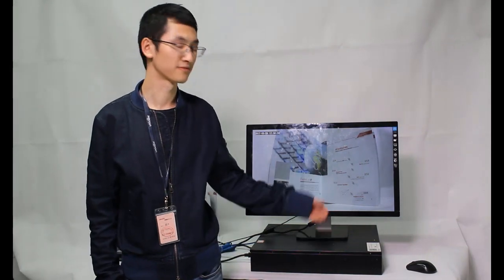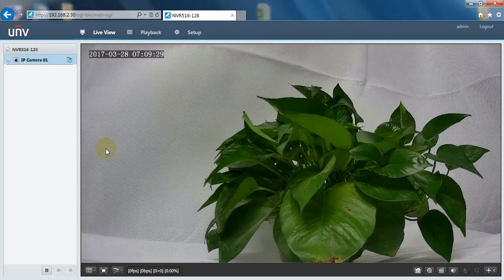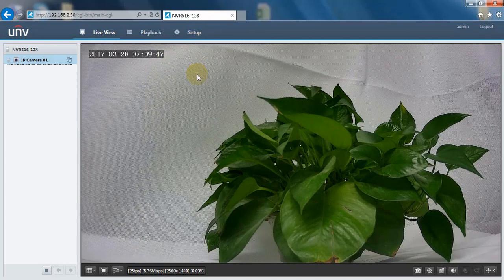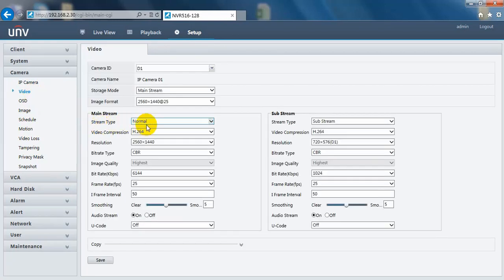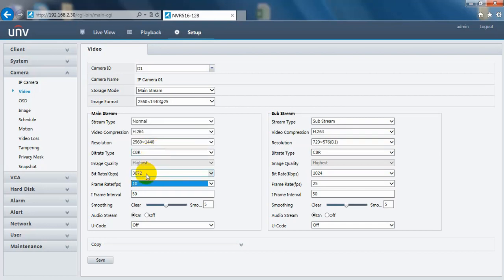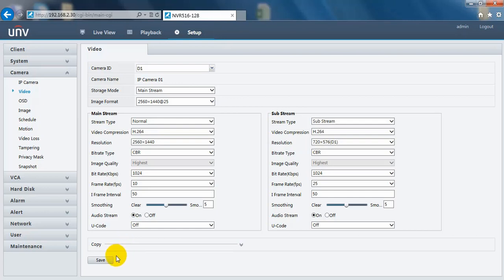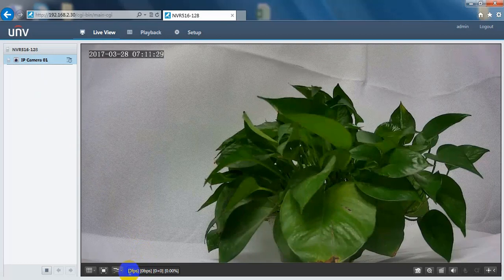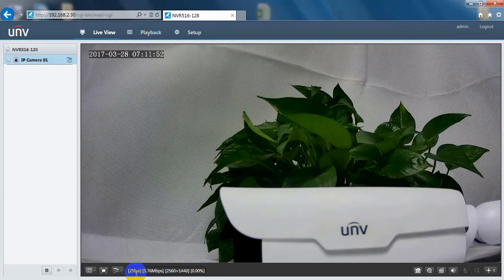【How to】configure weighted recording on event videos